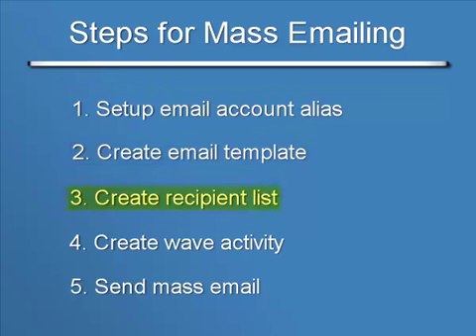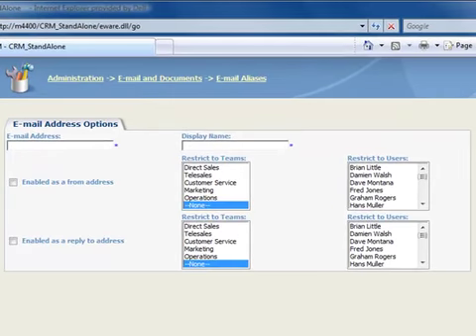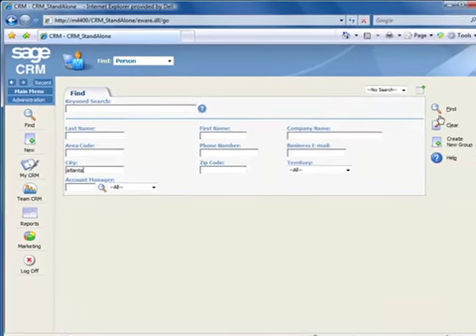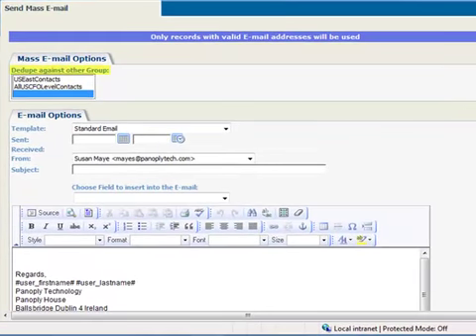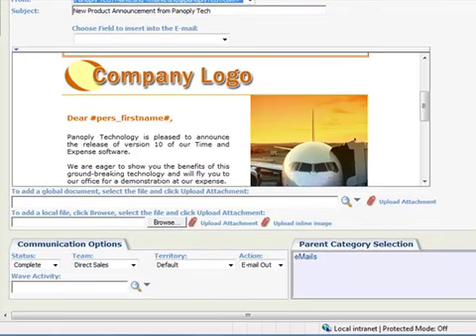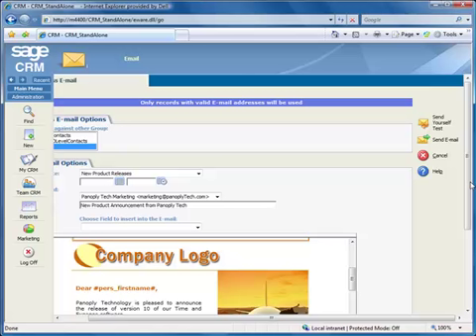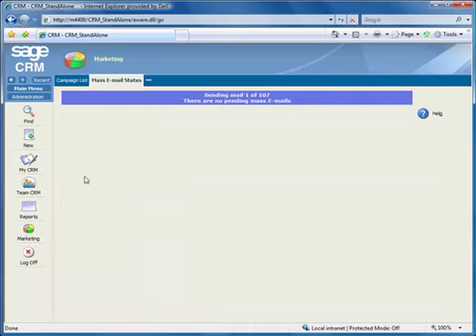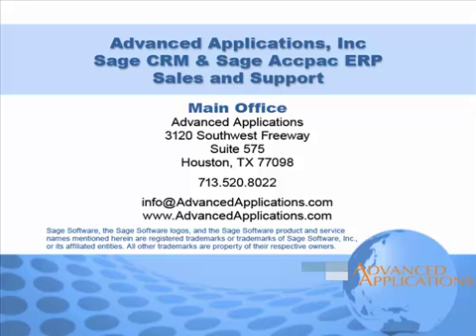Sage CRM 127 Training Mass Email